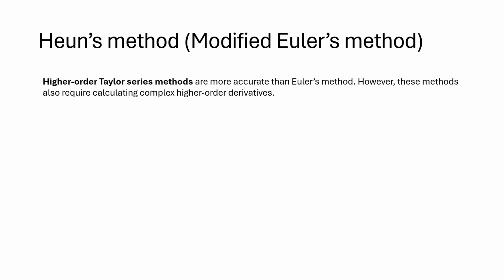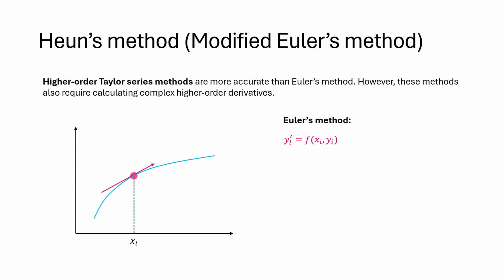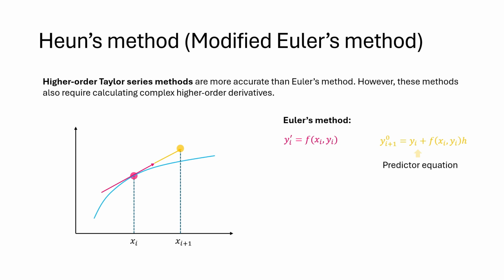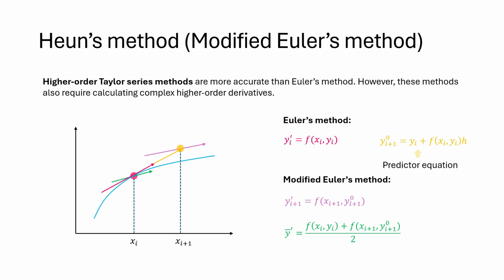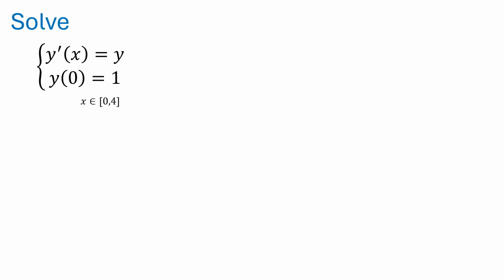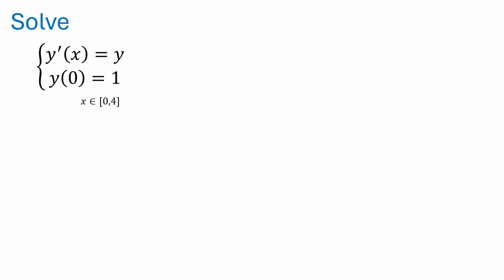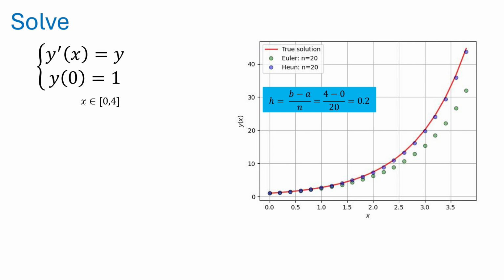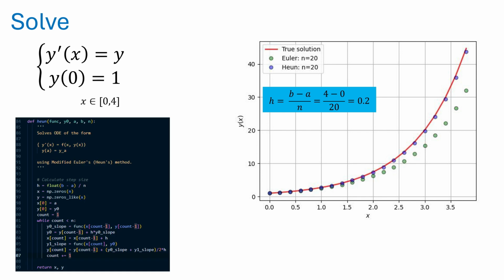Why Heun's Method LEAVES Euler's Behind in Calculations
This video introduces Heun's method, a modified version of Euler's method, and explains how it improves accuracy for solving differential equations without requiring complex higher-order derivatives. We demonstrate how this improved euler method works with simple graphs and example equations, comparing its performance to the basic euler's method. This tutorial is perfect for anyone studying numerical methods or looking to solve an initial value problem with greater precision.

Ready to lift your ODE solving game? In this video we dive deep into Heun’s method, the popular predictor‑corrector upgrade of Euler’s method that delivers second‑order accuracy while skipping the messy higher‑order derivatives of Taylor series.

We start with the intuition behind the average slope, then write down the predictor and corrector equations, and walk through a complete Python implementation that solves a classic first‑order initial‑value problem. You’ll see side‑by‑side how Heun’s error drops faster than Euler’s as you shrink the step size, and why the method stays simple enough for everyday work.

Perfect for students, engineers, or anyone learning numerical methods for ODEs. The code is fully commented and can be adapted to your own equations. Links to related videos on Taylor series, Euler’s method, and Runge‑Kutta are listed in the description for a deeper dive.

**Key takeaways**
• Predictor‑corrector improves accuracy from O(h) to O(h²).
• No need for higher‑order derivatives—just evaluate f(x,y) at two points.
• Easy Python function with step‑size control.
• Adapt the code to any first‑order ODE in seconds.

Why Heun’s method? It’s a sweet spot between Euler’s simplicity and Runge‑Kutta’s sophistication.

Download the Python notebook from the link below and follow along. If you have a favorite ODE, share it in the comments and we might feature it in a future video!